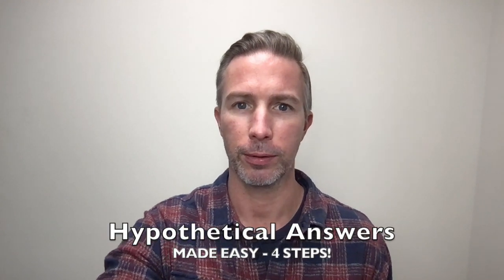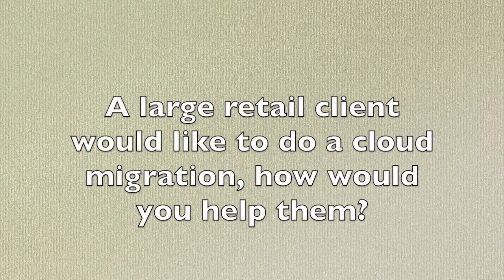Hypothetical Questions - 4 Tips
1:1 Coaching Services (Practice interview / Strategy Session / Negotiation Coaching)

0:00 - Intro
1:31 - Wearing the Hat of the Role
2:53 - One Framework Concept at a Time
4:58 - The Power of Assumptions
7:13 - Example Based (Kinda...)

Cards:

4:53 - Open-Ended / Hypothetical Videos Playlist